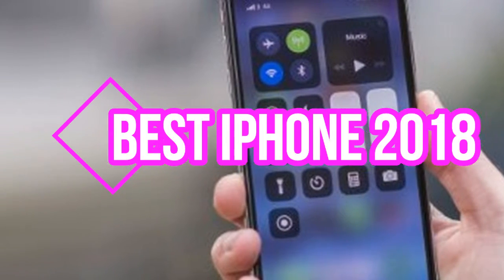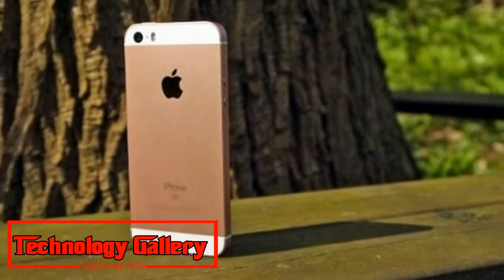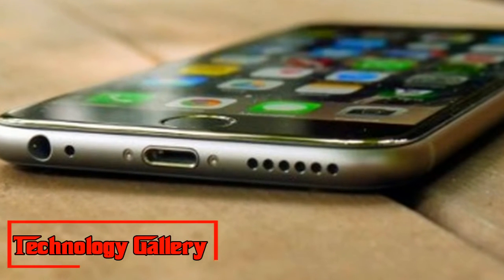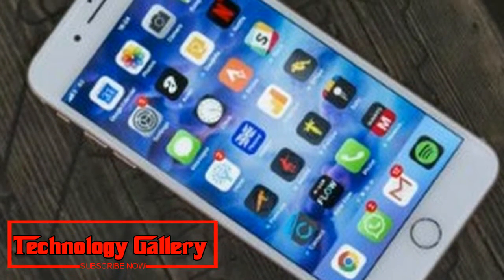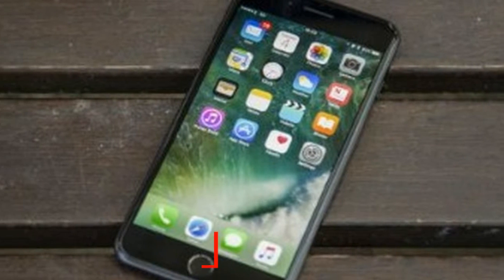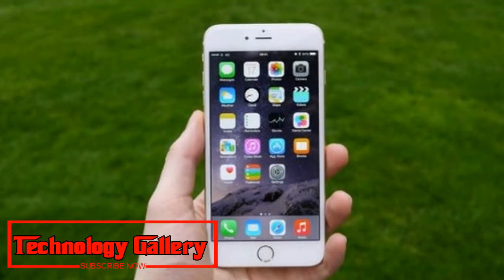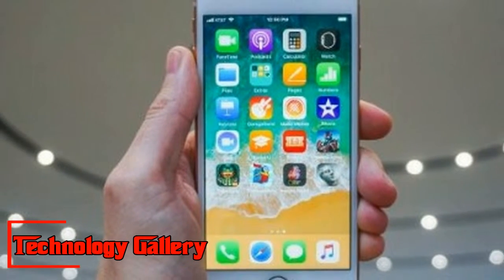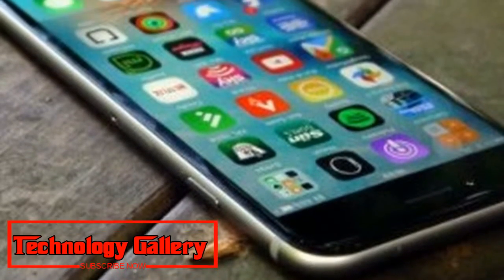Best iPhone 2018 which Apple phone is the best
What's the Best iPhone you can buy? We have all iPhones ranked

Purchasing the best iPhone in 2018 is more confounded in light of the fact that the decisions aren't exceptionally clear for everybody. Apple propelled three new iPhones a year ago, including the expensive iPhone X. You have important choices to make.
There are eight iPhone models on special through Apple's legitimate site, and much more from different retailers hoping to offer you on an utilized iPhone. They extend from the 5.8-inch all-screen show of the iPhone X to the 4-inch one-hand-accommodating outdated screen size of the iPhone SE. The costs shift fiercely.
Best iPhone
Best iPhone games
Best iPhone xcase
Best iPhone xclone
Best iPhone game
Regardless, purchasing a top of the line iPhone is dependably a costly choice, so we're here to help. The iPhone X, iPhone 8 and iPhone 8 Plus have all anchored spots on our lofty best telephones list, however what happens when every one of the telephones on a suggested list are iOS 11 (and iOS 12 beta) gadgets?
Our best iPhone list features the distinctive specs, screen sizes, and value focuses. Every one of these handsets has a remark each kind of Apple fan – so we've come down the decisions for you in an easy to-peruse organize.
1. iPhone X
The iPhone you've been sitting tight for
Weight: 174g | Dimensions: 143.6 x 70.9 x 7.7mm | OS: iOS 11 | Screen measure: 5.8-inch | Resolution: 1125 x 2436 | CPU: A11 Bionic | RAM: 3GB | Storage: 64/256GB | Battery: 2,716mAh | Rear camera: 12MP+12MP | Front camera: 7MP
Splendid screenPowerful innardsSmart TrueDepth cameraIncredibly costly
2. iPhone 8 Plus
The best 'ordinary' iPhone accessible at this moment
Weight: 202g | Dimensions: 158.4 x 78.1 x 7.5mm | OS: iOS 11 | Screen measure: 5.5-inch | Resolution: 1080 x 1920 | CPU: A11 Bionic | RAM: 3GB | Storage: 64/256GB | Battery: 2,691mAh | Rear camera: 12MP+12MP | Front camera: 7MP
Remote chargingLonger battery lifeDated designExpensive
3. iPhone 8
The most up to date 4.7-inch iPhone is a telephone loads of individuals still need
Weight: 148g | Dimensions: 138.4 x 67.3 x 7.3mm | OS: iOS 11 | Screen measure: 4.7-inch | Resolution: 750 x 1334 | CPU: A11 Bionic | RAM: 2GB | Storage: 64/256GB | Battery: 1,821mAh | Rear camera: 12MP | Front camera: 7MP
Remote charging is usefulCamera is awesome at point-and-shootLimited redesign over iPhone 7Bezel-overwhelming plan looks dated
4. iPhone 7 Plus
2016's best iPhone, at a lower cost
Weight: 188g | Dimensions: 158.2 x 77.9 x 7.3mm | OS: iOS 11 | Screen estimate: 5.5-inch | Resolution: 1080 x 1920 | CPU: A10 Fusion | RAM: 3GB | Storage: 32/128/256GB | Battery: 2,900mAh | Rear camera: 12MP+12MP | Front camera: 7MP
Piles of intensity for smooth performanceExcellent cameraVery expensiveNo earphone jack
5. iPhone SE
Minimized, moderately reasonable and still very intense
Weight: 113g | Dimensions: 123.8 x 58.6 x 7.6mm | OS: iOS 11 | Screen estimate: 4.0-inch | Resolution: 1136 x 640 | CPU: Apple A9 | RAM: 2GB | Storage: 16/64GB | Battery: 1,624mAh | Rear camera: 12MP | Front camera: 1.2MP
Awesome powerLower priceTired designOld screen innovation